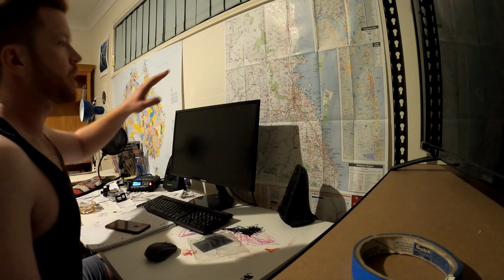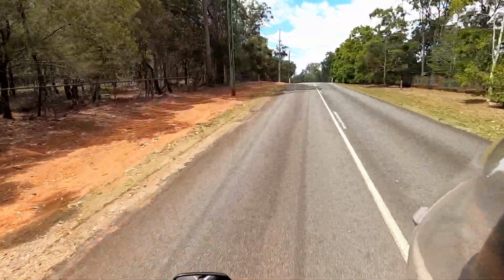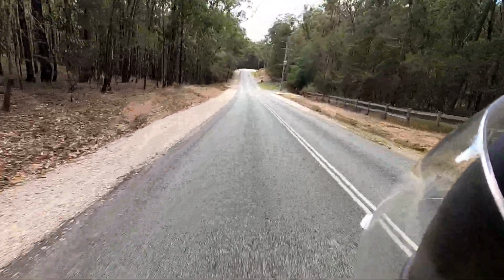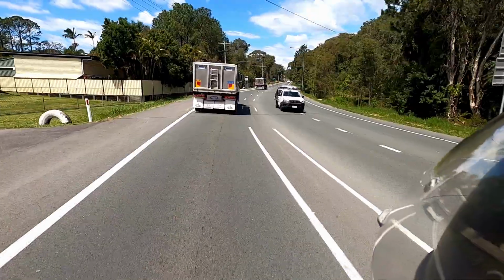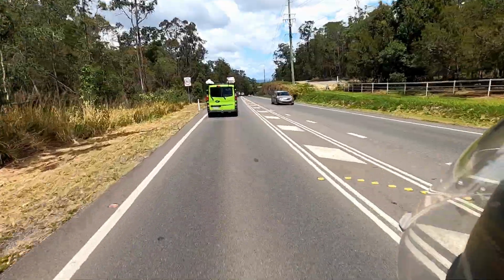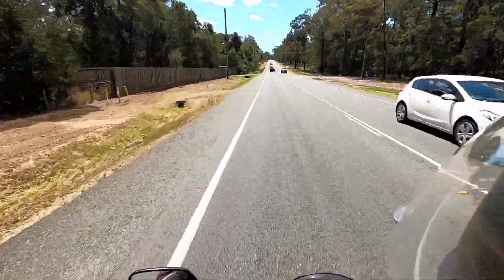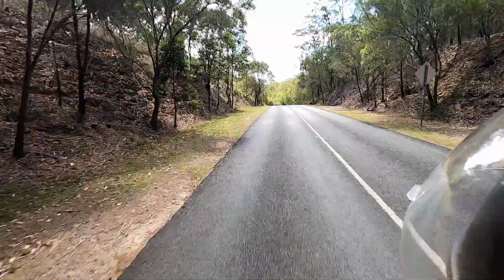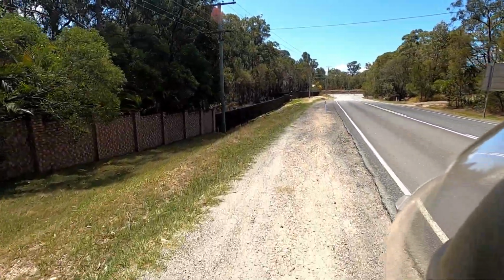Is Mt Cotton Rd Worth The Hype?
Nah.